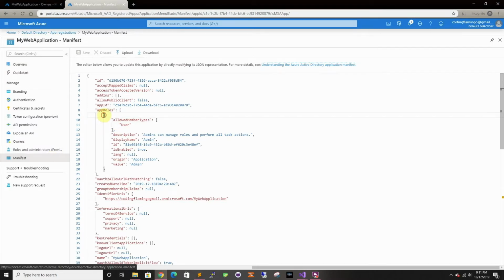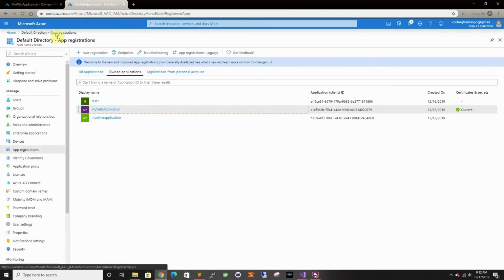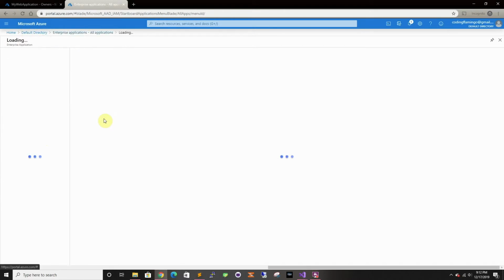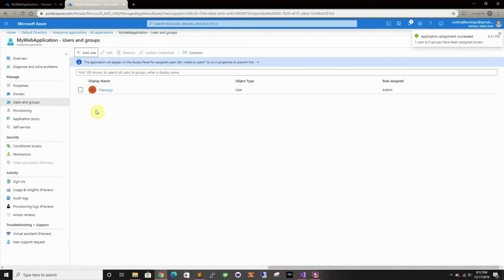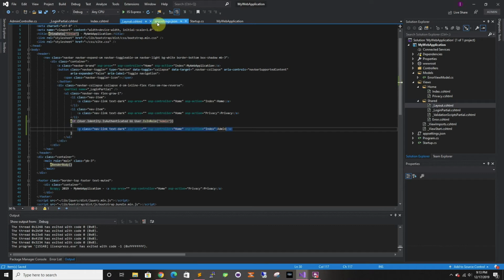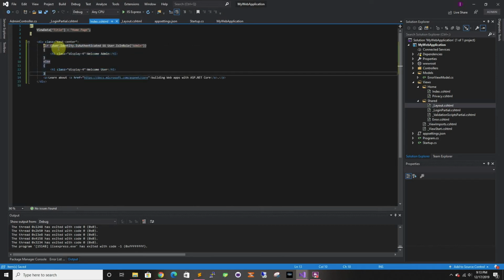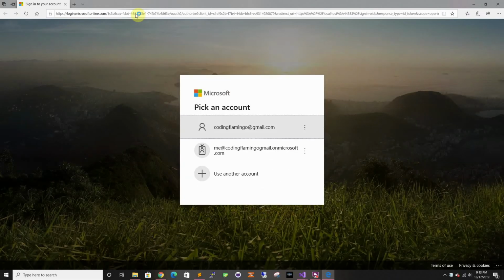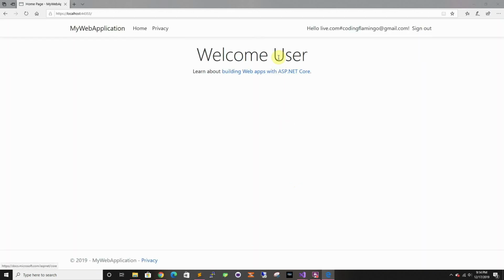[.Net Core] Web Application: Azure AD Authentication Part 2 Adding Role Based Access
This is the second video on the Adding Azure AD Authentication series, in this video we add Role authorization in the UI for Admin roles of your application.